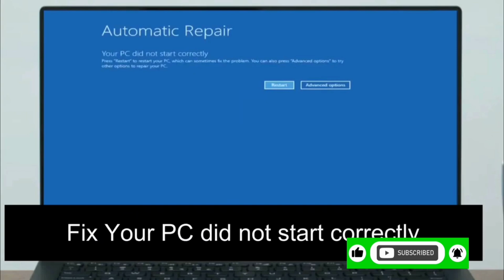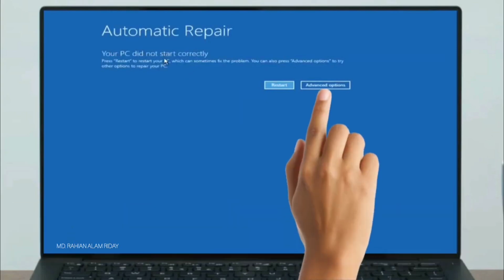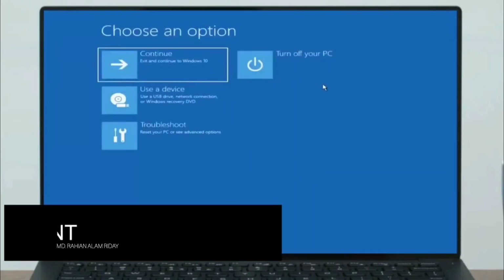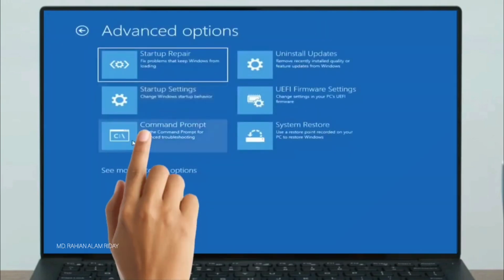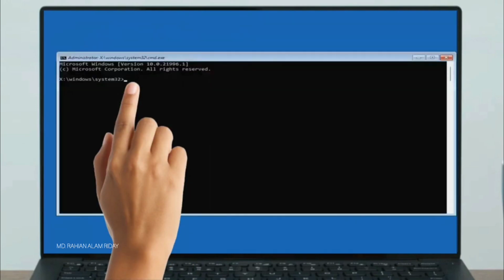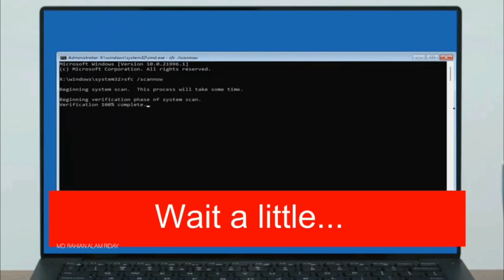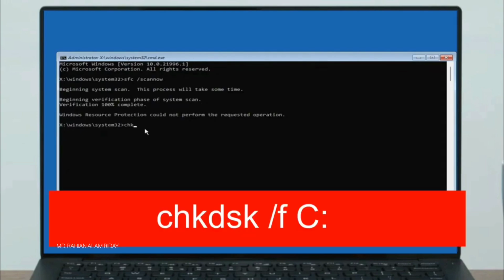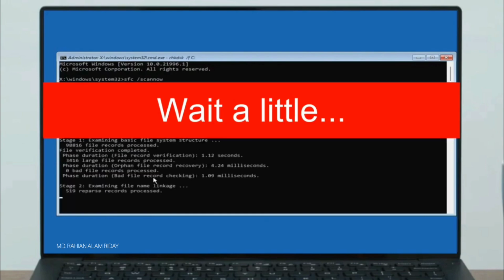Fix Automatic Repair problem||Windows 10&11||PC||Laptop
Professional Digital Marketing and solution of Technical problems in Computer & Laptop.

we’re passionate about making technology accessible and enjoyable for everyone. We pride ourselves on delivering high-quality content that’s both informative and entertaining.